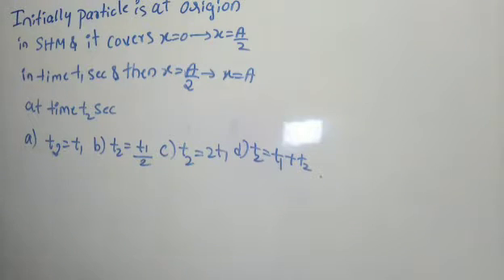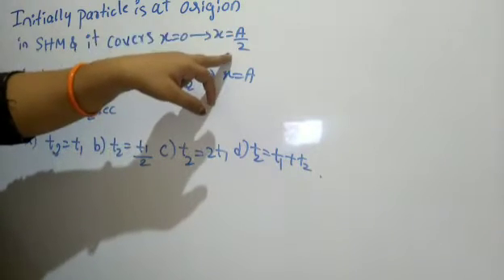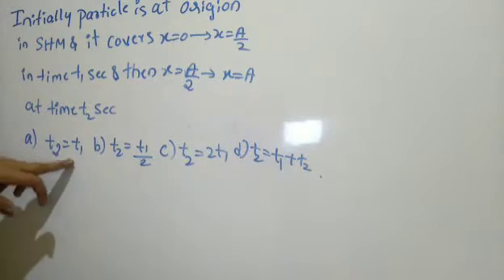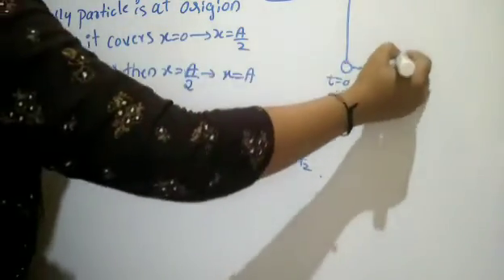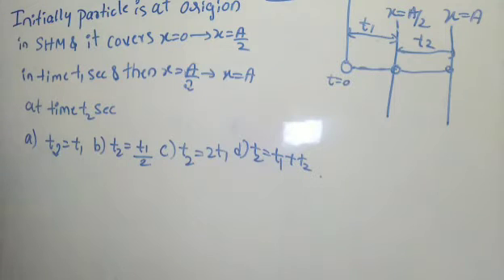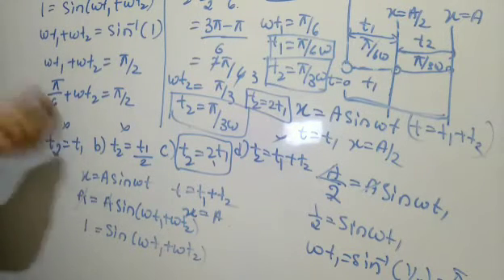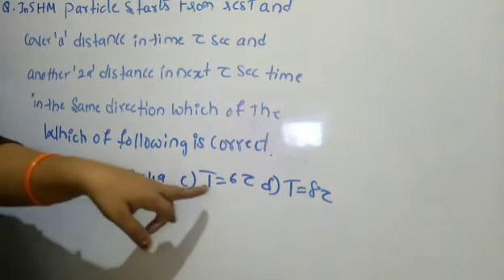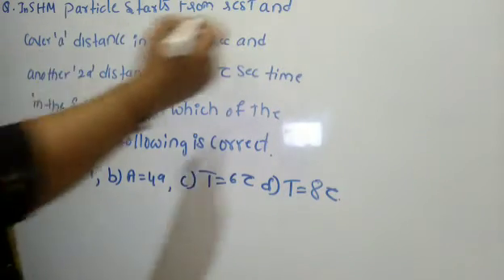Oscillations-9 competitive questions, solutions with explanation